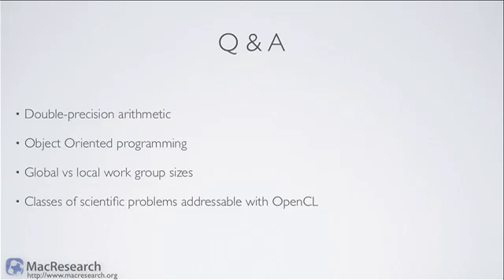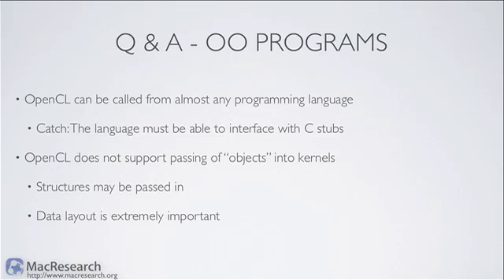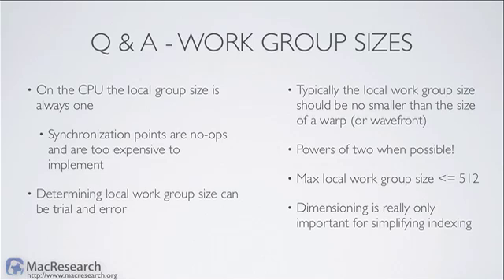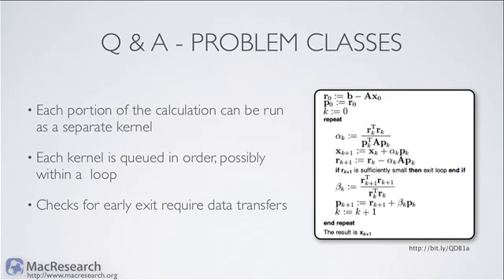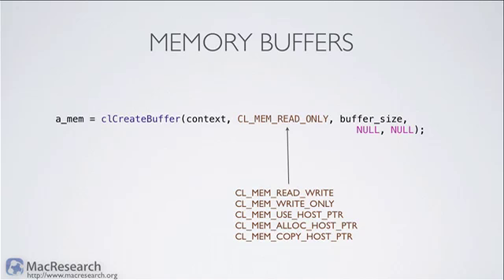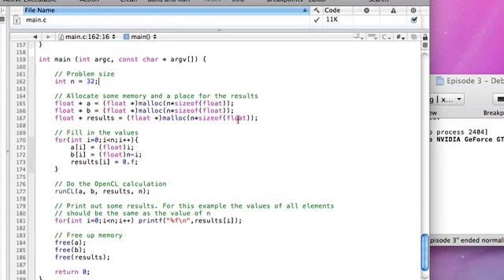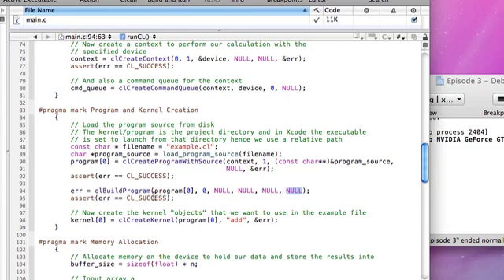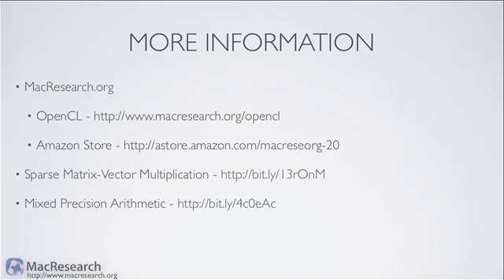MacResearch : Episode 3 - Building an OpenCL Project